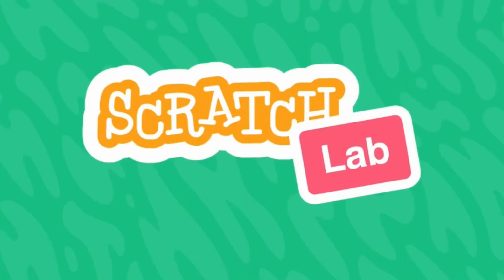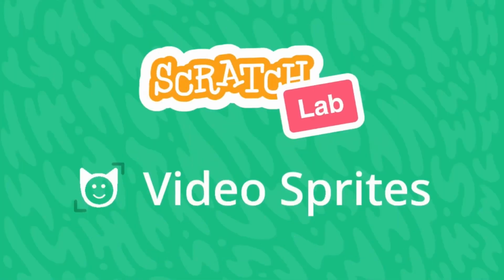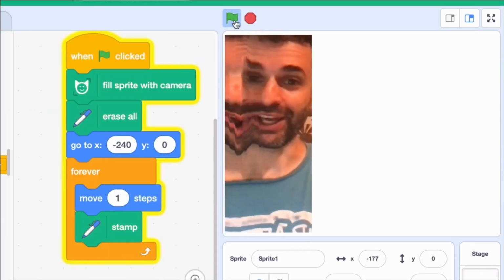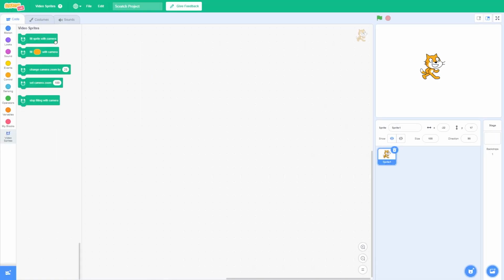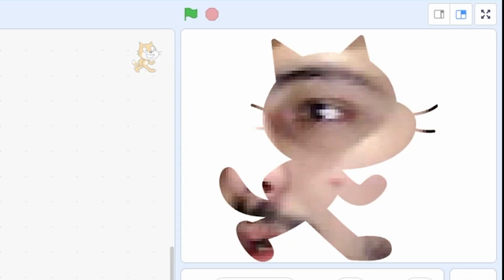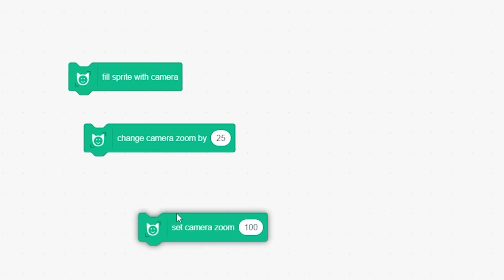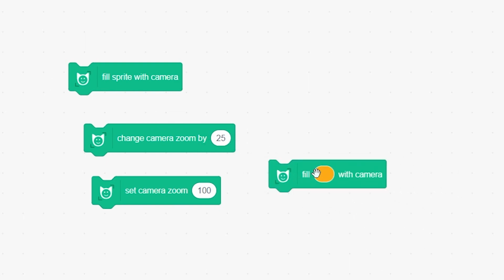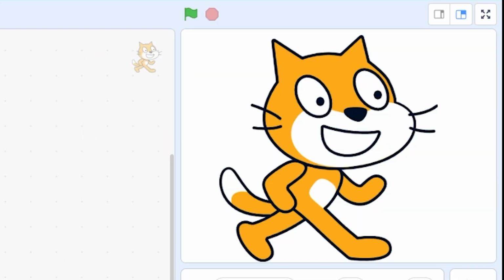New Scratch Lab Update!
In this video, I'll be going through the New Scratch Lab Update i.e. video sprites! Keep Watching!

▶️ Social Links!

⏱️Timestamps/Video Chapters⏱️
0:00 Intro